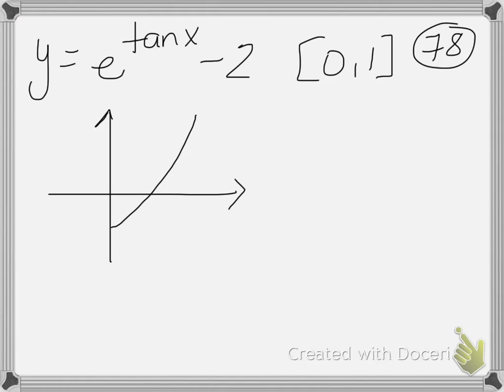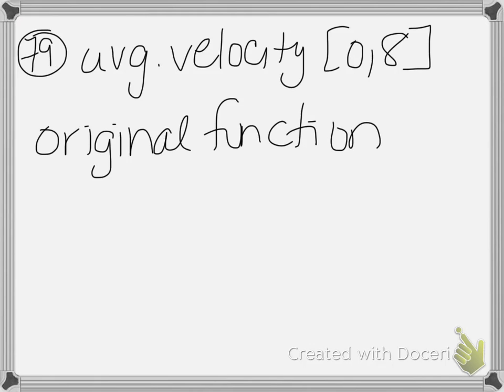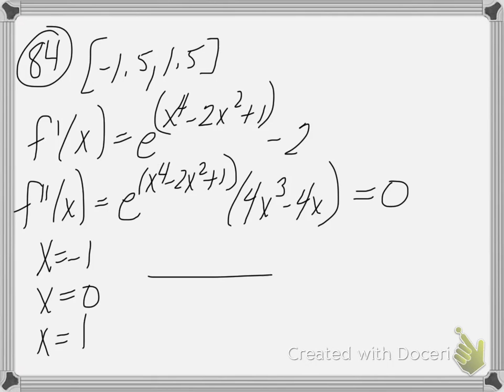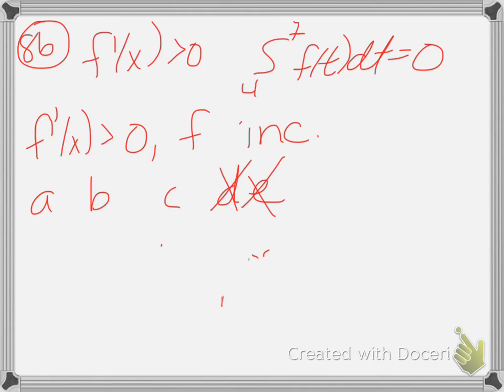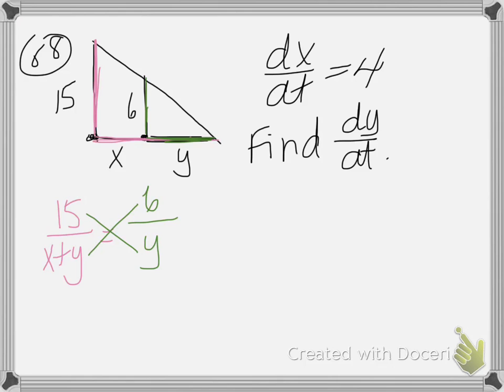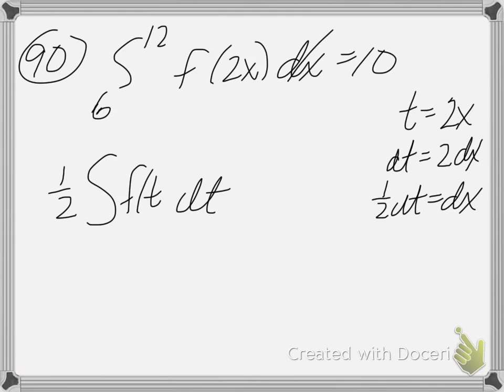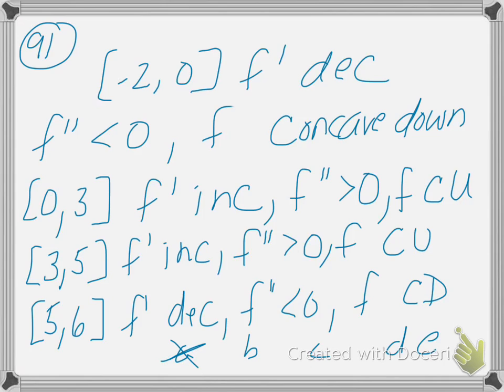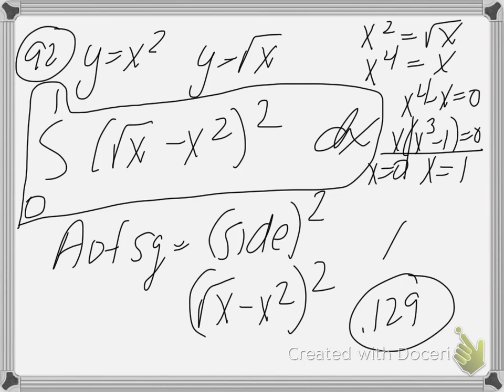calculator multiple choice